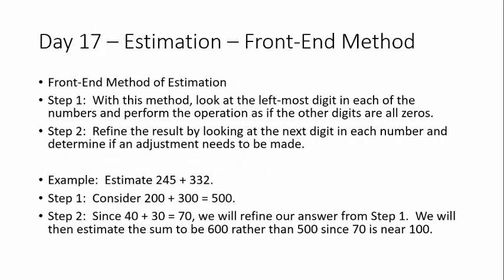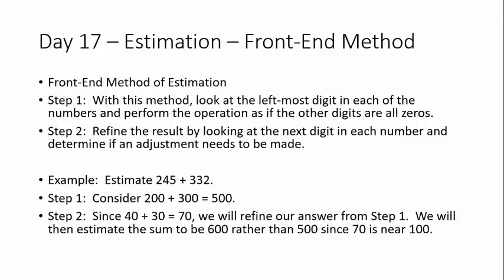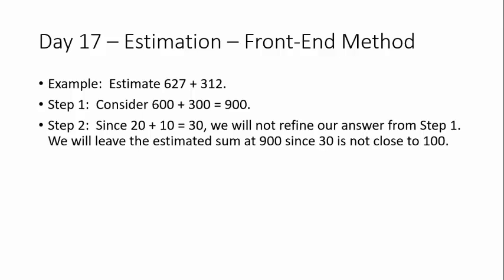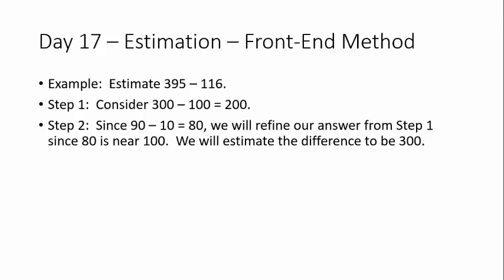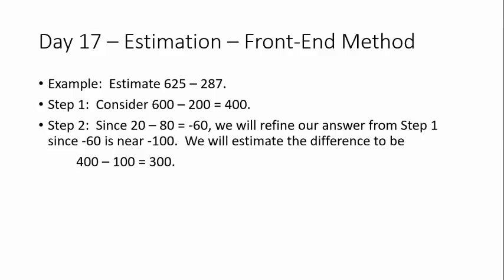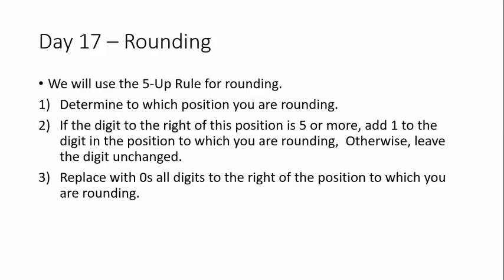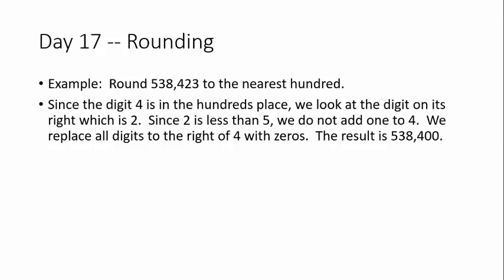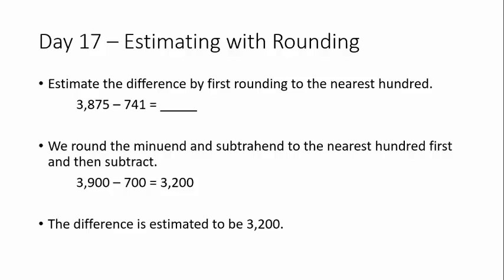111 Day 17 Video